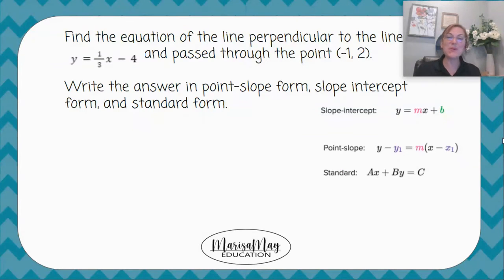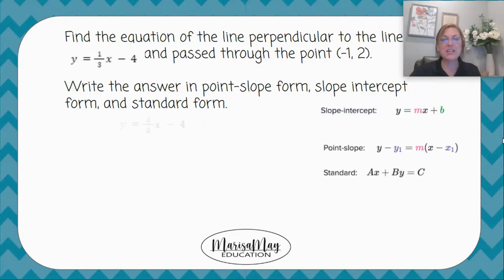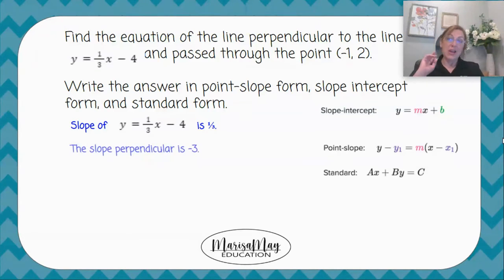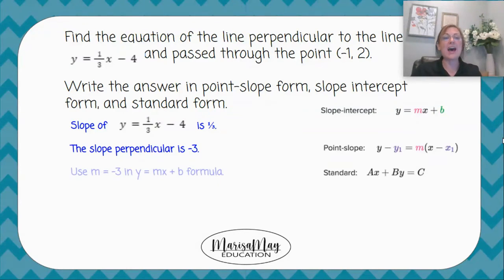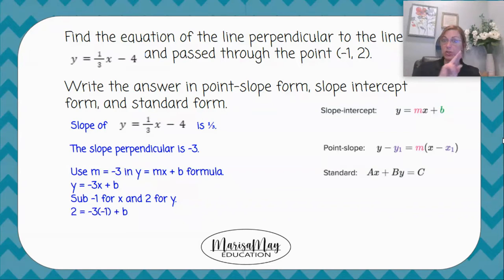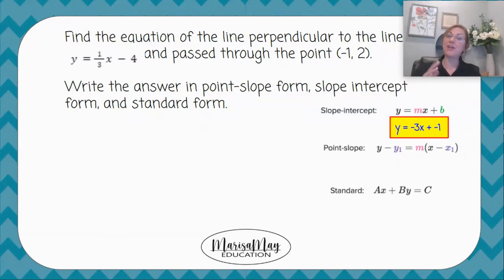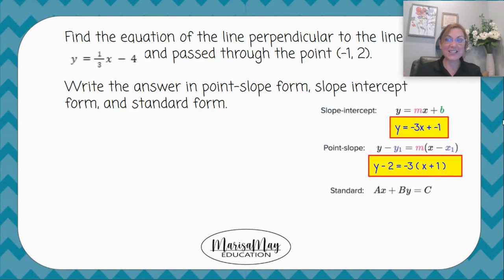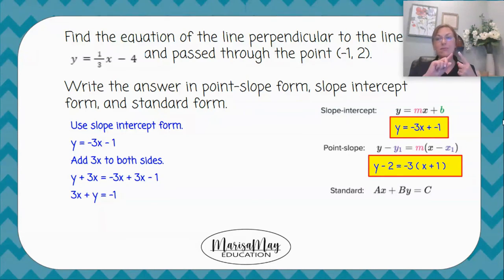Writing Equation that is Perpendicular to a Line | Slope Intercept & Standard Form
In this video, we write the equation of a line perpendicular to the line given.  We write this equation in the slope intercept, point-slope, and standard forms.